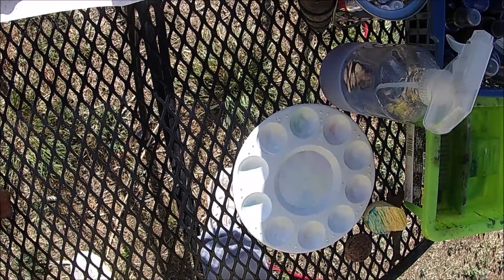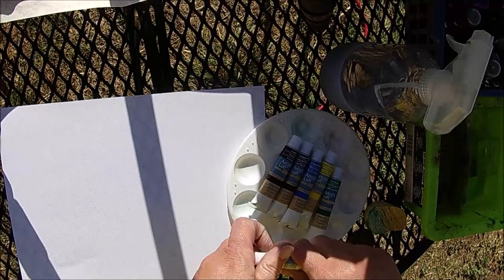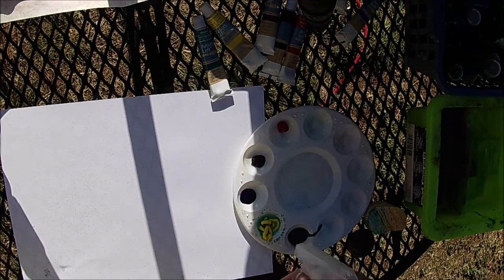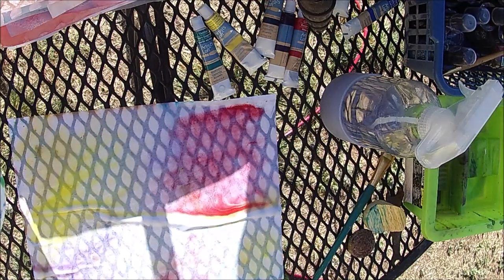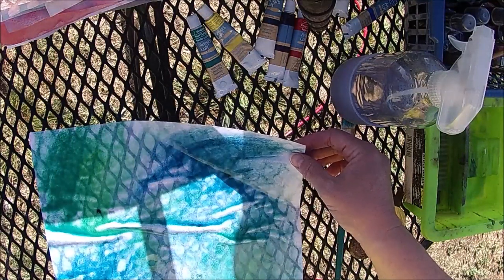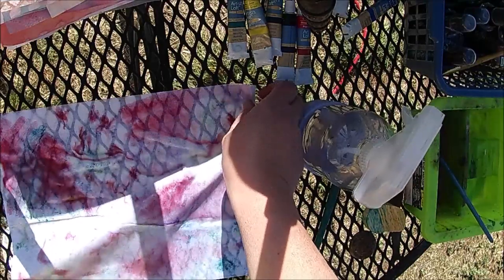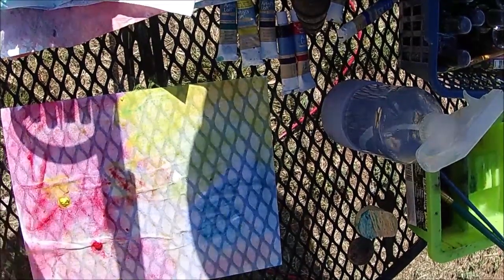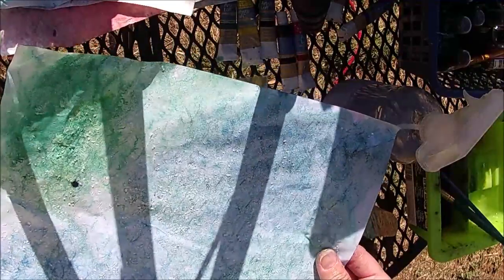Part 4 Creating Papers/ Watercolor Junk Journal / Start to Finish / Tutorial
Distress ink Sprays:

Color bursts

Etsy!